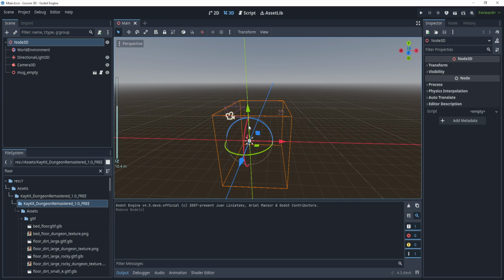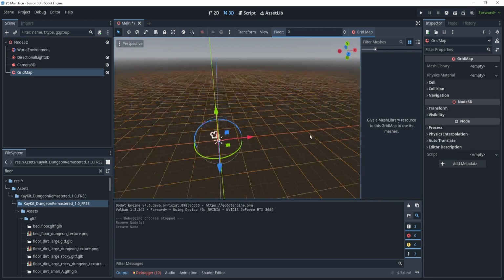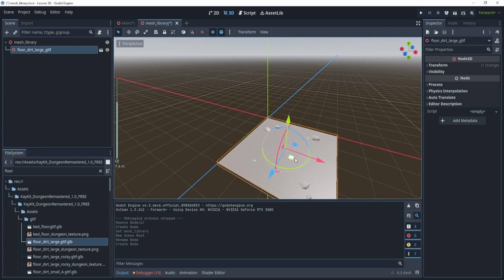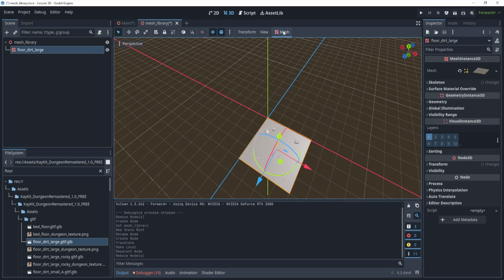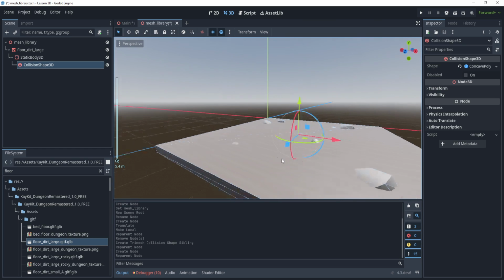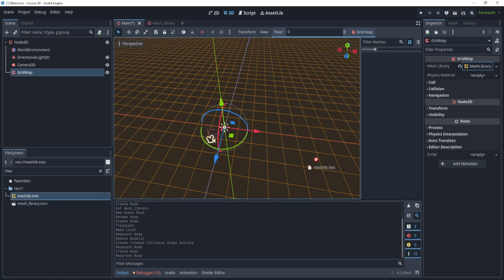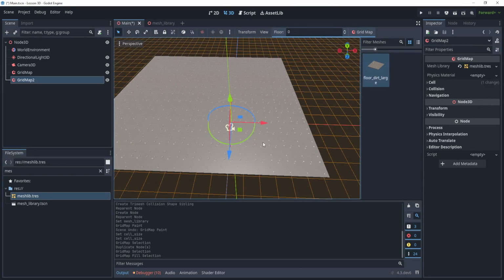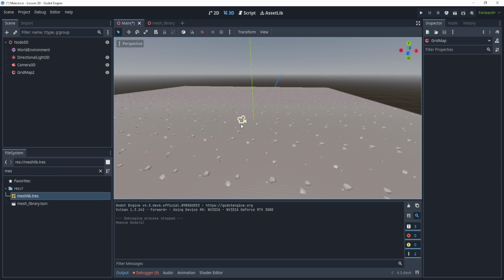Godot 4 Gridmap Library With Accurate Collision Tutorial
In this video, we're going to show you how to create a Gridmap library in Godot 4 using the GridMap library template. This library is perfect for creating maps and graphs in Godot 4 use cases like game development, simulation and visualization.

If you're planning on creating maps and graphs in your next game project, be sure to check out this library! It's easy to use and makes creating Gridmaps a breeze.